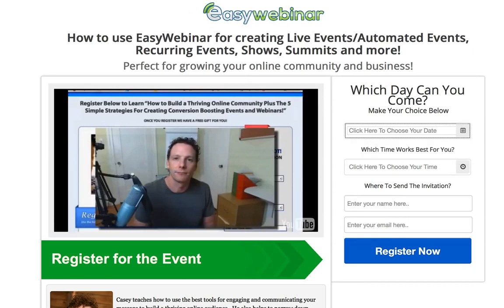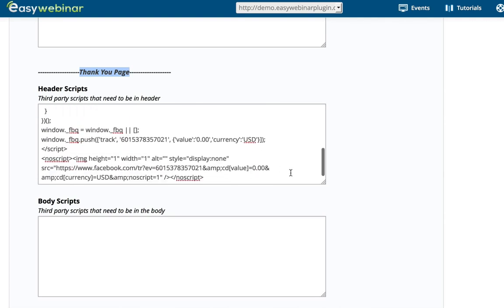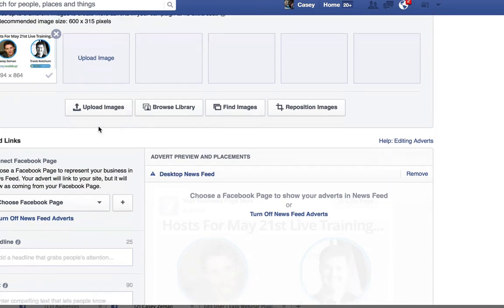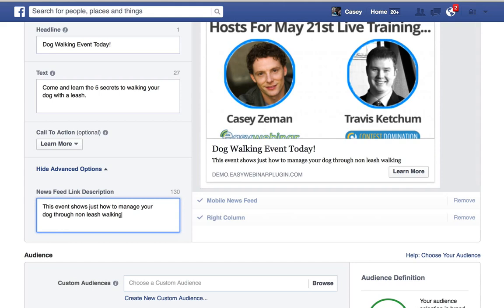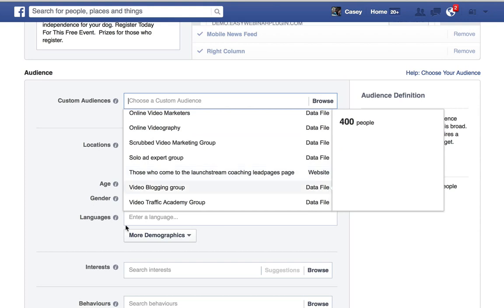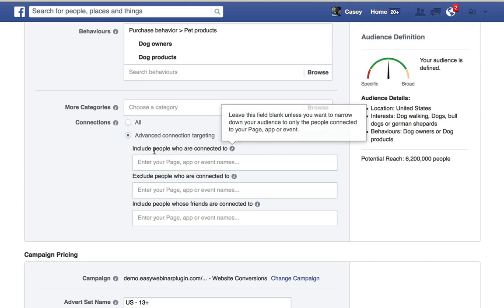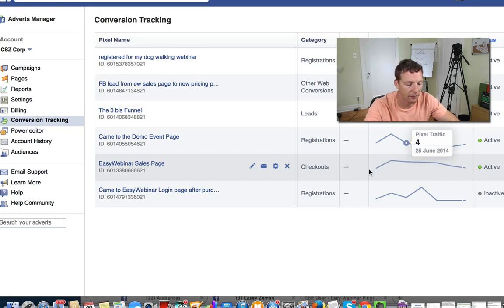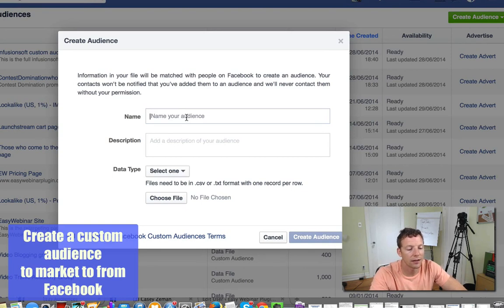How to Use Facebook To Drive Traffic Into Events/Webinars